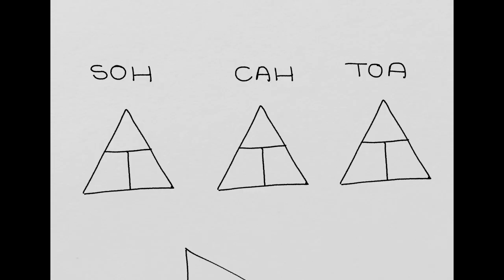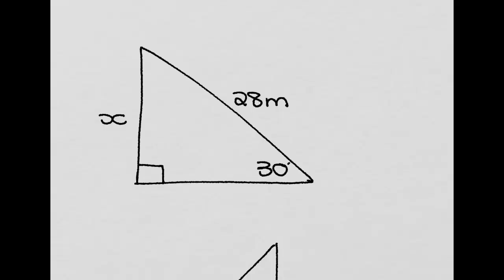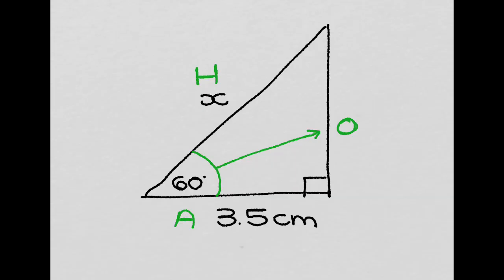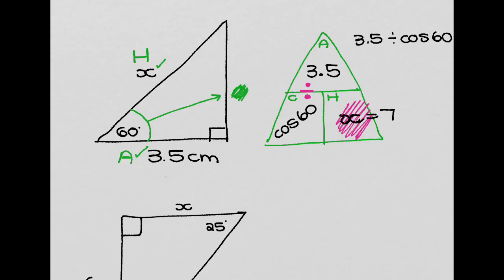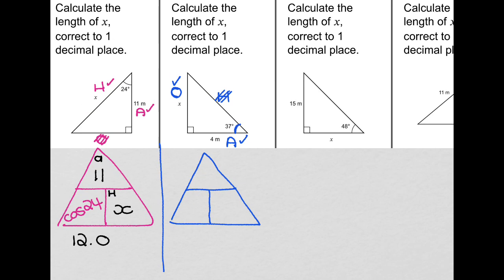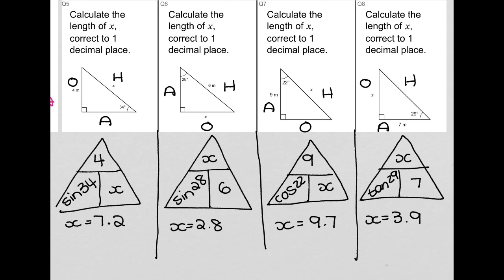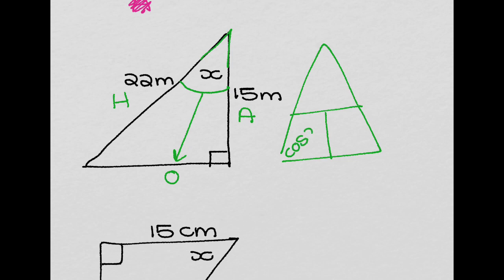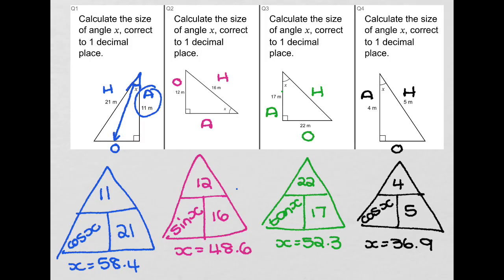Trig: SOH CAH TOA